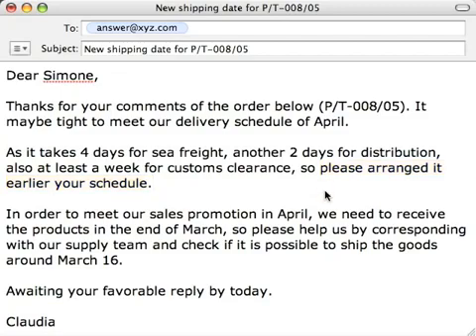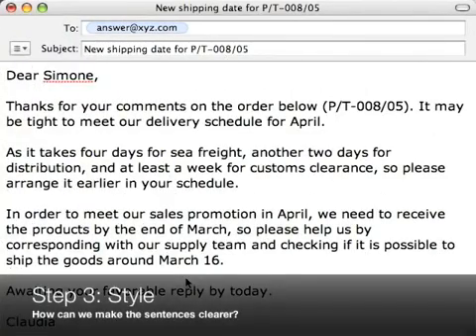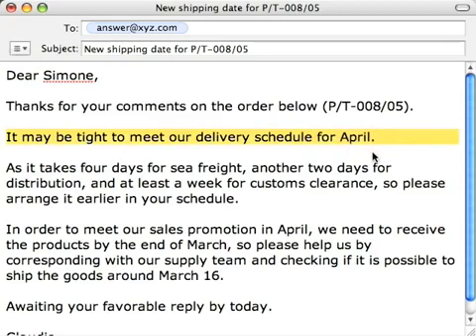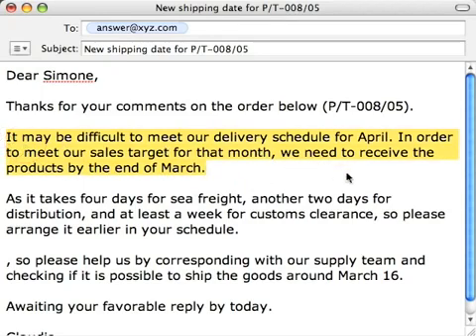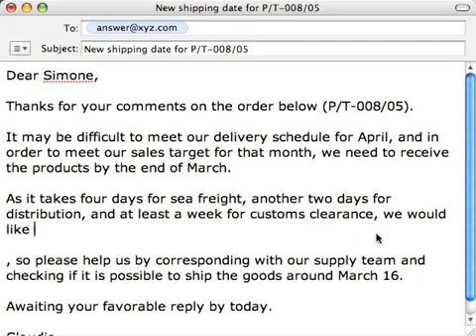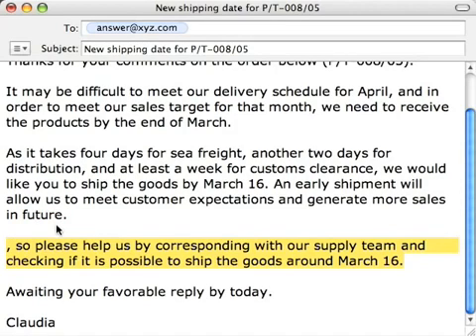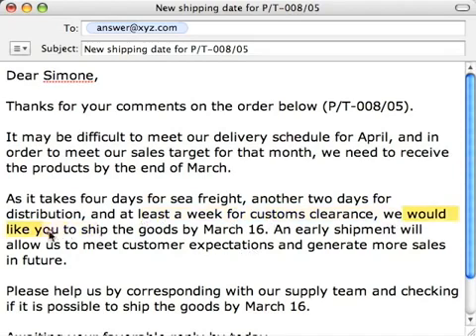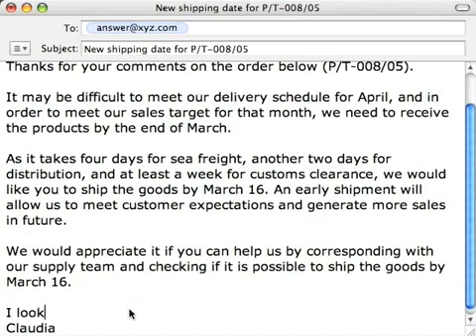Learn Business English - Business English Course - كورس تعلم اللغة الانجليزية